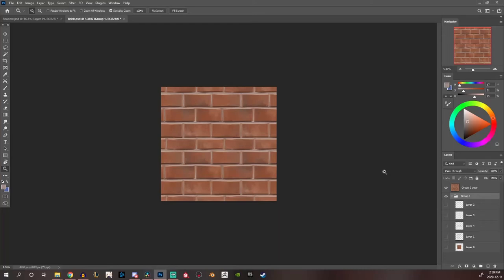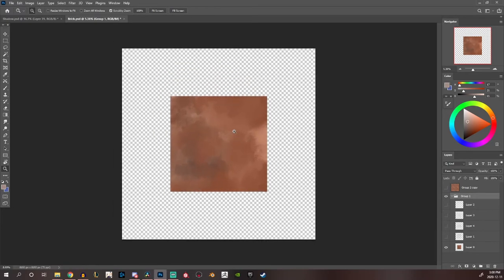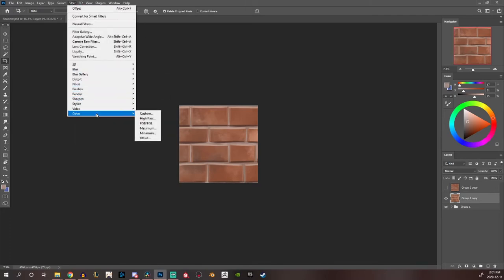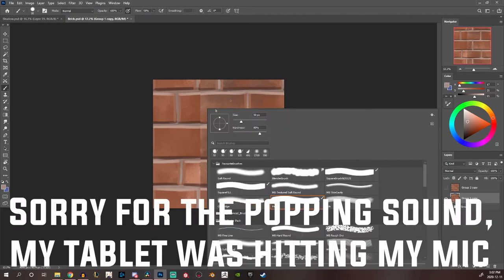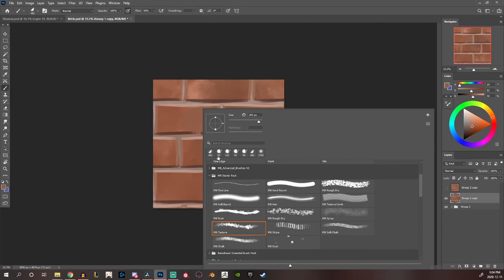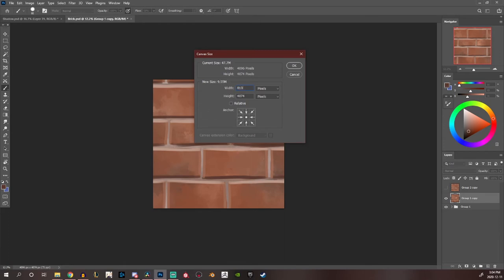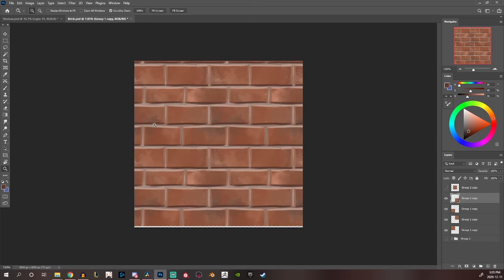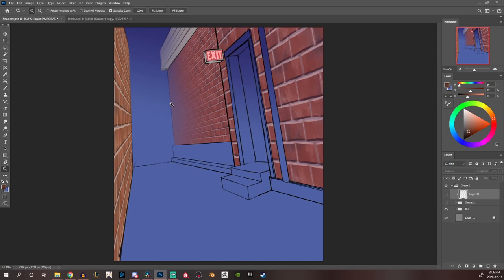Mini Tutorial - Creating TILEABLE Textures in Photoshop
Hopefully this tutorial helps you out in creating your own textures for your drawings or 3D modeling.